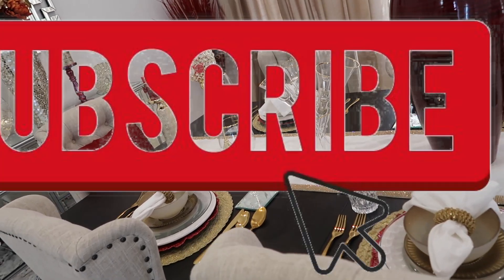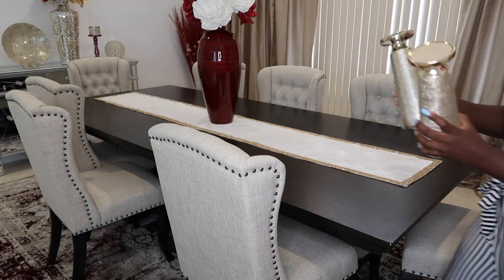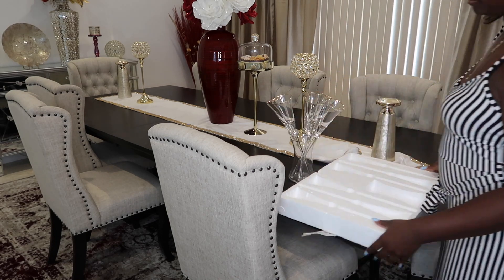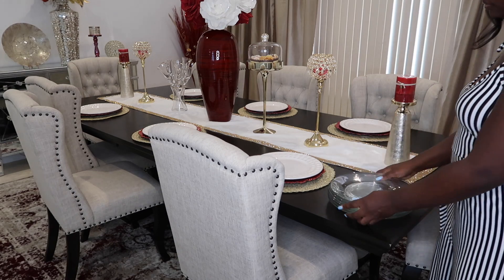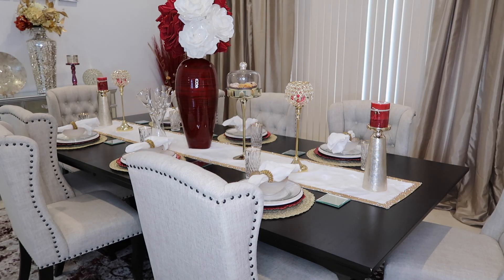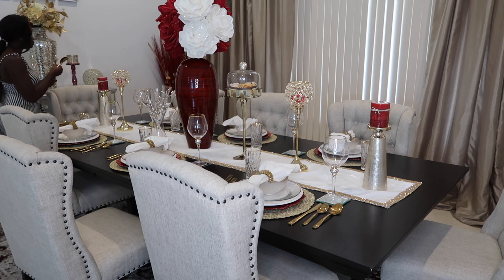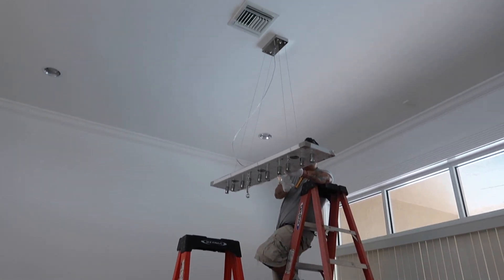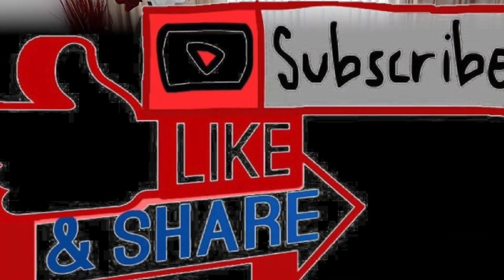FORMAL DINING ROOM DECOR|DECORATE WITH ME|DECOR IDEAS 2020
Hi Unique Family, in today video I am decorating my formal dining room, this is how I have the table most of the year and I switch it up for fall and winter. I will try to leave all the links I can find for the items down below. I hope ya enjoy and get some ideas for your home.